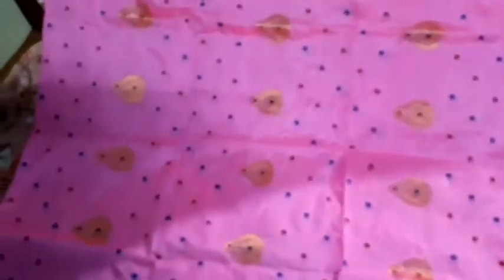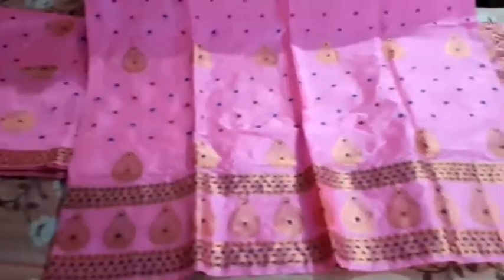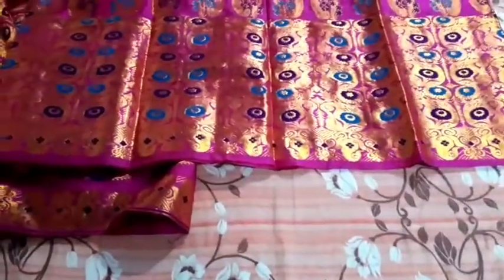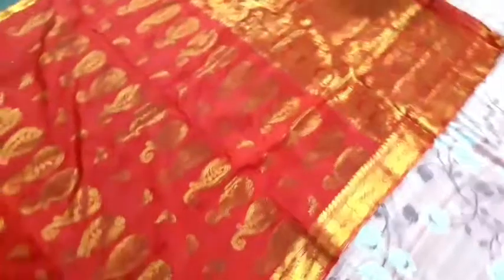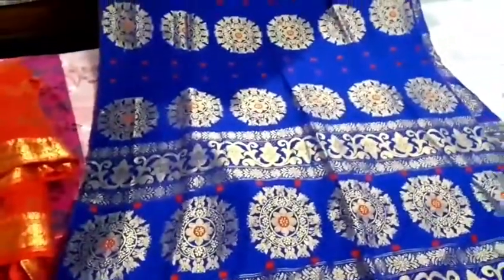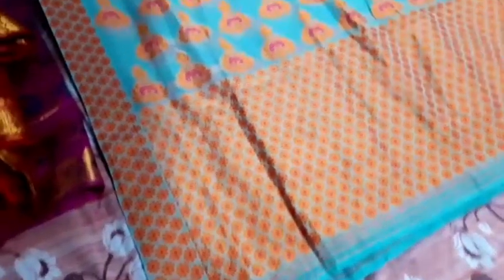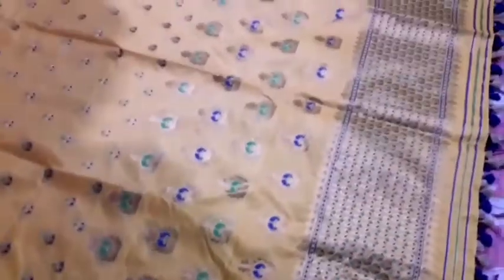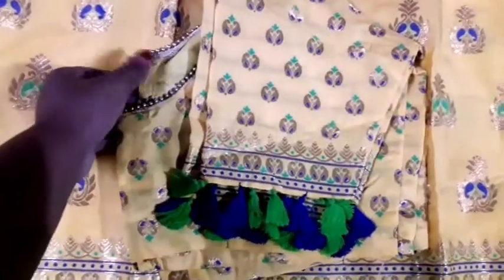Mekhela Sador Collection Part 1| Paat Kapur collection | Bridal Dress| Purabi's Vlog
Paator mekhela Sador Collection.

Hello Friends,

For educational videos please go to my channel "Learn with Purabi"

Purabi's Vlog